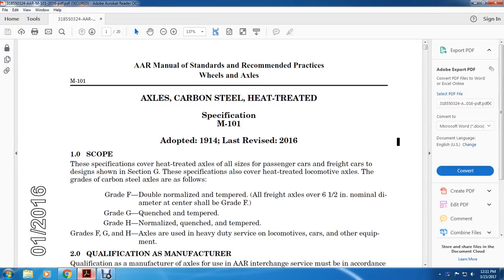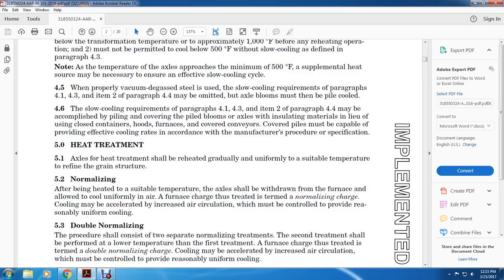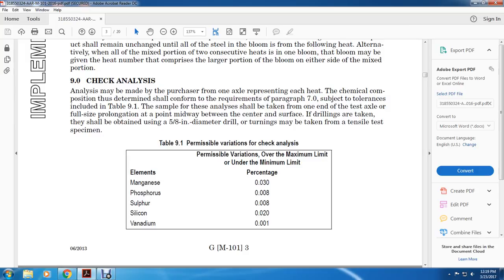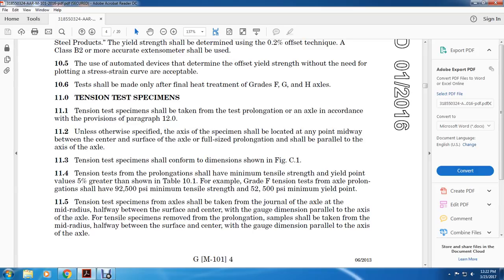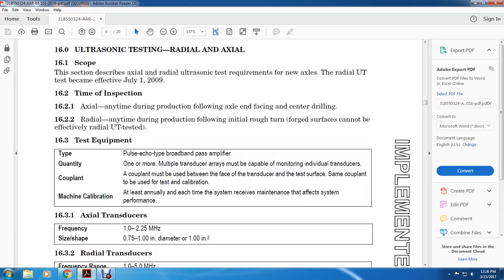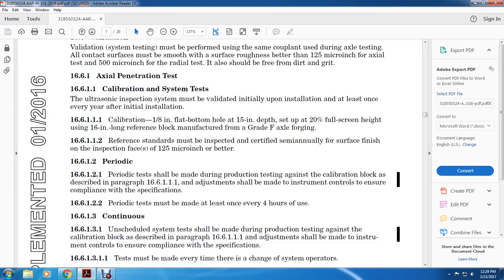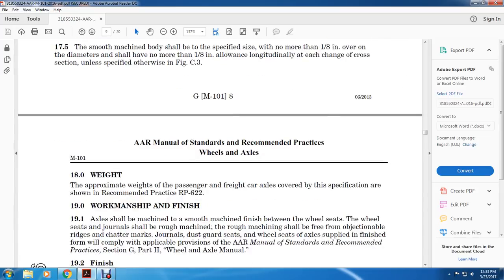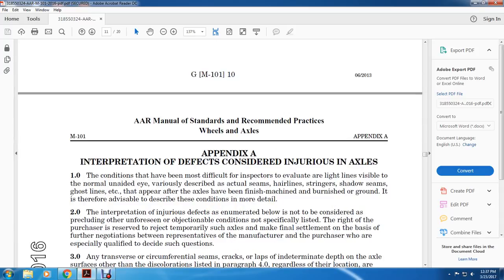AAR MSRP M101 AXLES CARBON STEEL HEAT TREATED